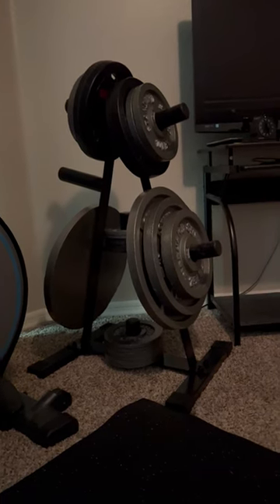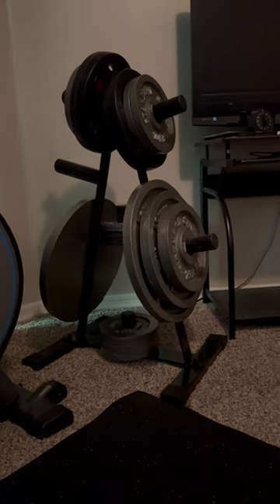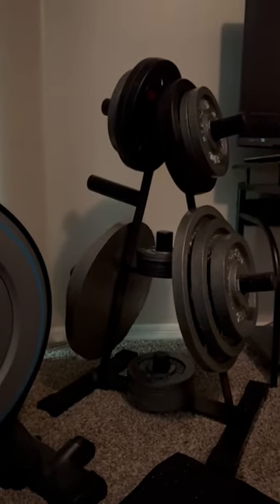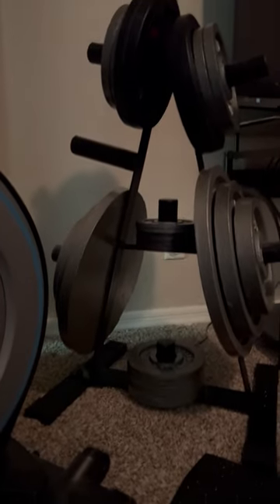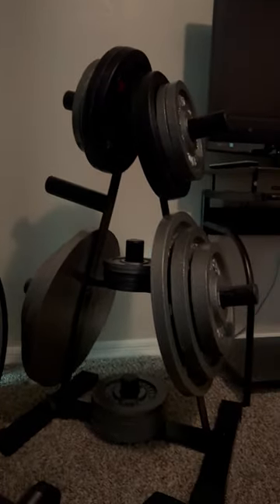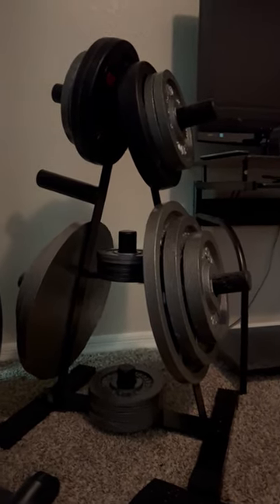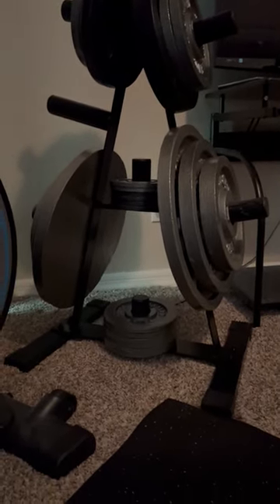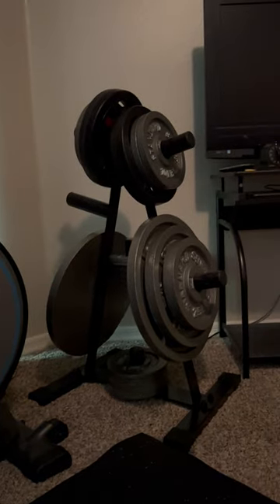CAP Barbell Olympic 2-Inch Plate Rack # short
Weight loss is a journey that many people undertake for various reasons, including health, aesthetic, and lifestyle factors. It involves adopting healthier eating habits, engaging in physical activity, and making positive lifestyle changes to achieve and maintain a healthy weight. Achieving weight loss goals can be a challenging process that requires patience, dedication, and commitment.